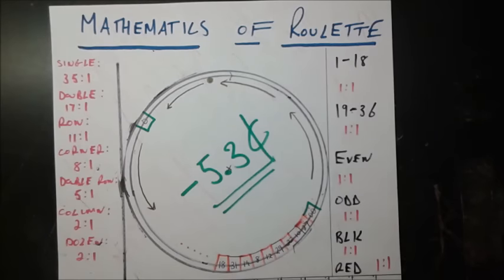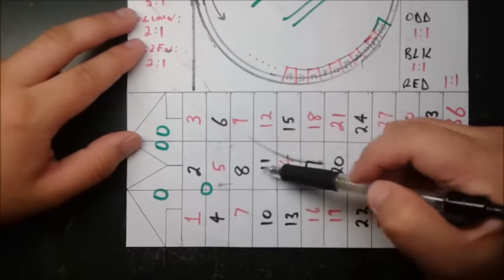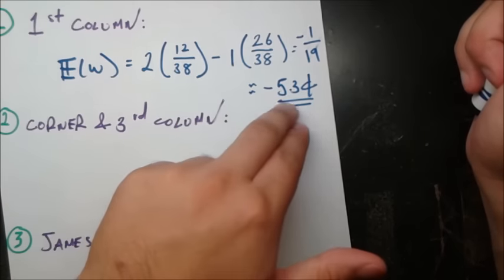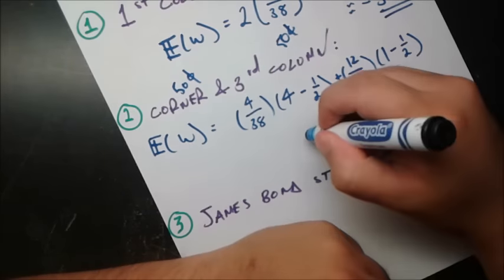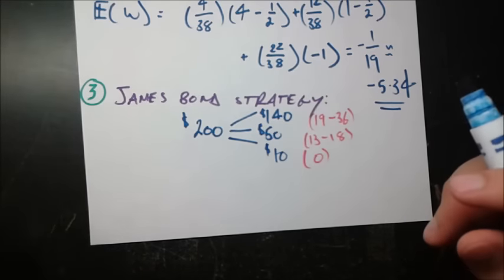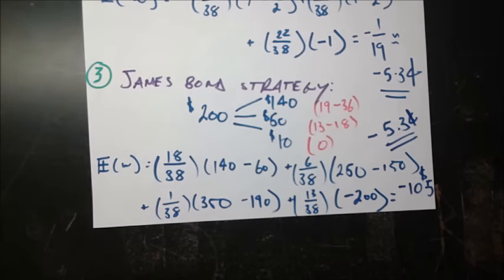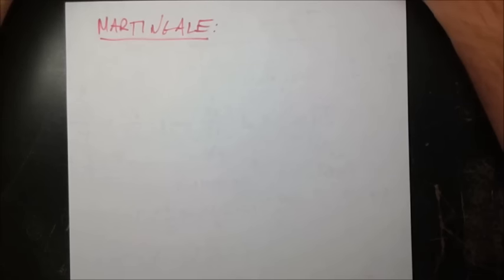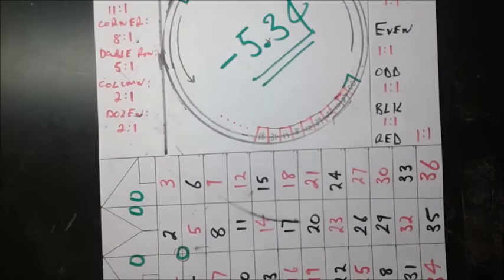Mathematics of Roulette